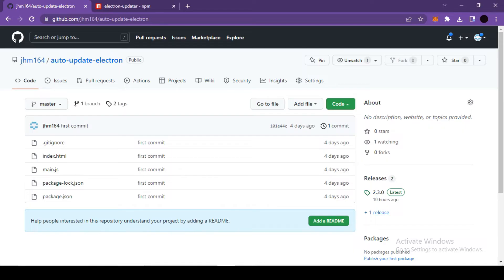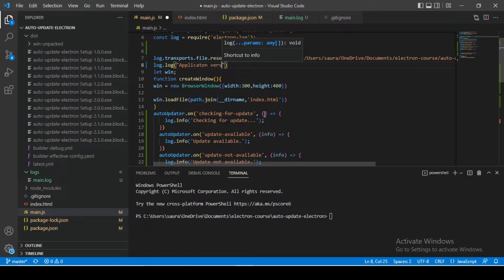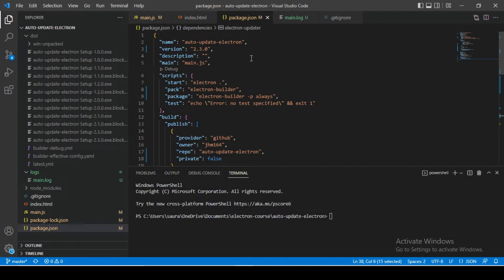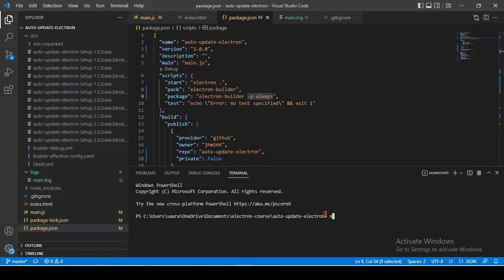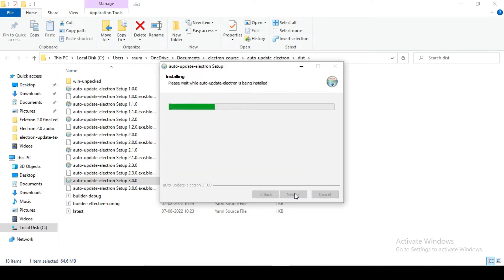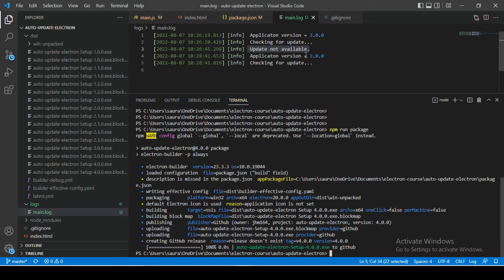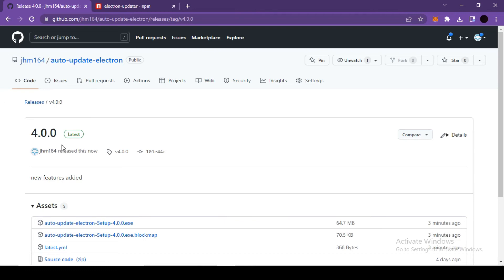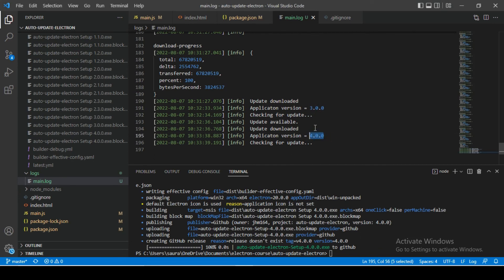Autoupdater Electron App Free | Part 4 Final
Electron Auto update feature helps to update Electron applications automatically if new version of application available . in this video we will see how we can release new version of our application on GitHub and we will also test our application Autoupdate feature.

to achieve our goal we will use following libraries
1) electron-autoupdater
2) GitHub

Electron course
Checkout Electron course  to learn more about electron